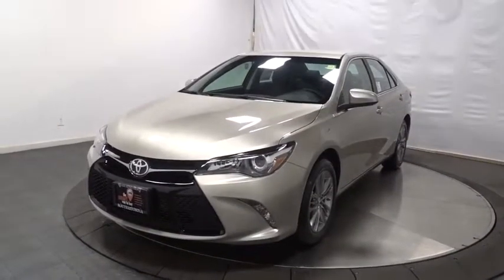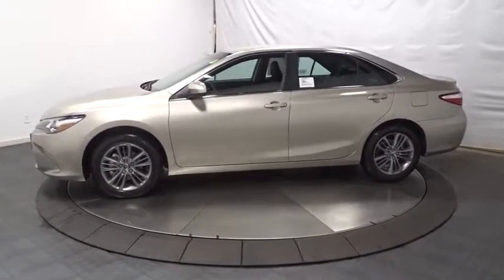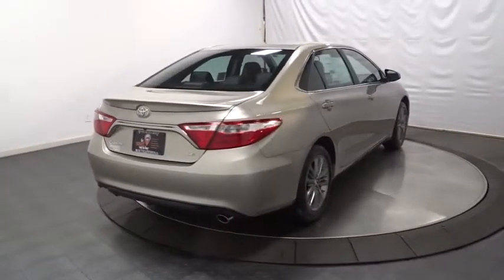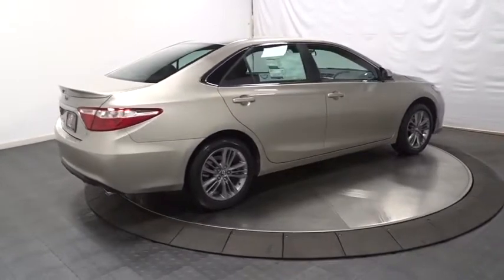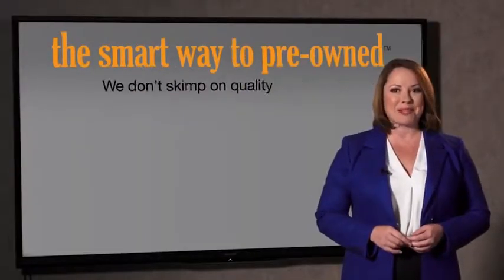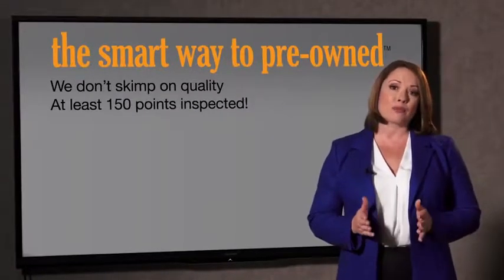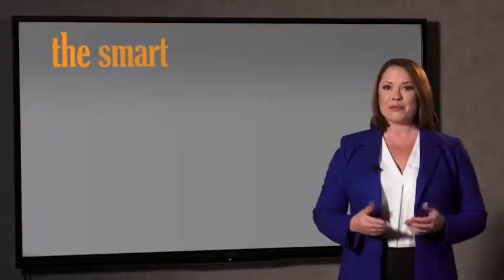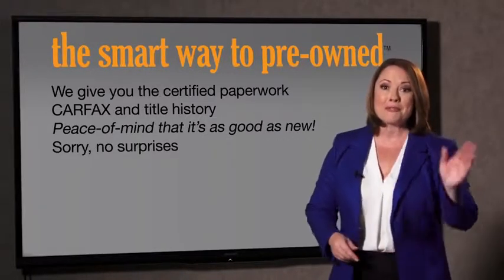2017 Toyota Camry Hillside, Newark, Union, Elizabeth, Springfield, NJ 901539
Window Grid Antenna,Radio: Entune Audio -inc: Entune multimedia bundle w/6.1 touch-screen display, AM/FM CD player, MP3/WMA playback capability, 6 speakers, auxiliary audio jack, USB 2.0 port w/iPod connectivity and control, advanced voice recognition, hands-free phone capability, phone book access and music streaming via Bluetooth wireless technology and Siri Eyes Free w/integrated backup camera display,Radio w/Seek-Scan, Clock, Speed Compensated Volume Control and Steering Wheel Controls,Body-Colored Front Bumper,Front Windshield -inc: Sun Visor Strip,Fixed Rear Window w/Defroster,Body-Colored Rear Bumper,Body-Colored Power Heated Side Mirrors w/Manual Folding,Front License Plate Bracket,Lip Spoiler,Fully Automatic Projector Beam Halogen Daytime Running Headlamps w/Delay-Off,Chrome Side Windows Trim,Wheels: 7.0J x 17 Alloy -inc: graphite finish,Grille w/Chrome Bar,Variable Intermittent Wipers,Clearcoat Paint,Compact Spare Tire Mounted Inside Under Cargo,Steel Spare Wheel,Fully Galvanized Steel Panels,Tires: P215/55R17 AS,Trunk Rear Cargo Access,Body-Colored Door Handles,Light Tinted Glass,Full Carpet Floor Covering,Day-Night Rearview Mirror,Full Floor Console w/Covered Storage, Mini Overhead Console w/Storage and 2 12V DC Power Outlets,Remote Keyless Entry w/Integrated Key Transmitter, 2 Door Curb/Courtesy, Illuminated Entry, Illuminated Ignition Switch and Panic Button,Power 1st Row Windows w/Driver And Passenger 1-Touch Up/Down,Delayed Accessory Power,Manual Air Conditioning,2 12V DC Power Outlets,Sport Leather Steering Wheel,Instrument Panel Covered Bin, Driver / Passenger And Rear Door Bins,Full Cloth Headliner,Driver And Passenger Visor Vanity Mirrors w/Driver And Passenger Auxiliary Mirror,Rear Cupholder,Fade-To-Off Interior Lighting,Analog Display,Seats w/Cloth Back Material,Cruise Control w/Steering Wheel Controls,Front Cupholder,Gauges -inc: Speedometer, Odometer, Engine Coolant Temp, Tachometer, Trip Odometer and Trip Computer,Fabric Seat Trim,Remote Releases -Inc: Mechanical Cargo Access and Mechanical Fuel,Manual Adjustable Front Head Restraints and Fixed Rear Head Restraints,Carpet Floor Trim and Carpet Trunk Lid/Rear Cargo Door Trim,HVAC -inc: Underseat Ducts,FOB Controls -inc: Trunk/Hatch/Tailgate,Power Rear Windows,Driver Foot Rest,Air Filtration,Outside Temp Gauge,Manual Tilt/Telescoping Steering Column,Cargo Area Concealed Storage,Sliding Front Center Armrest and Rear Center Armrest,Front Bucket Seats -inc: 8-way power driver's seat w/power lumbar support, 4-way manual front passenger seat and seatback pockets,Trip Computer,Interior Trim -inc: Metal-Look Instrument Panel Insert, Metal-Look Door Panel Insert, Metal-Look Console Insert, Chrome And Metal-Look Interior Accents,Engine Immobilizer,Valet Function,Illuminated Locking Glove Box,60-40 Folding Bench Front Facing Fold Forward Seatback Rear Seat,Front Map Lights,Leather/Piano Black Gear Shift Knob,Power Door Locks w/Autolock Feature,Cargo Space Lights,Engine: 2.5L I-4 DOHC SMPI,Strut Front Suspension w/Coil Springs,Strut Rear Suspension w/Coil Springs,Gas-Pressurized Shock Absorbers,3.63 Axle Ratio,Transmission w/Sequential Shift Control w/Steering Wheel Controls,Single Stainless Steel Exhaust w/Chrome Tailpipe Finisher,Front-Wheel Drive,Transmission: 6-Speed Automatic -inc: paddle shifters,4-Wheel Disc Brakes w/4-Wheel ABS, Front Vented Discs and Brake Assist,Front And Rear Anti-Roll Bars,Electric Power-Assist Speed-Sensing Steering,Sport Tuned Suspension,Battery w/Run Down Protection,17 Gal. Fuel Tank,Side Impact Beams,Tire Specific Low Tire Pressure Warning,Dual Stage Driver And Passenger Front Airbags,Dual Stage Driver And Passenger Seat-Mounted Side Airbags,Back-Up Camera,Curtain 1st And 2nd Row Airbags,Airbag Occupancy Sensor,Driver And Passenger Knee Airbag and Rear Side-Impact Airbag,Outboard Front Lap And Shoulder Safety Belts -inc: Rear Center 3 Point, Height Adjusters and Pretensioners,ABS And Driveline Traction Control,Rear Child Safety Locks,Electronic Stability Control (ESC)